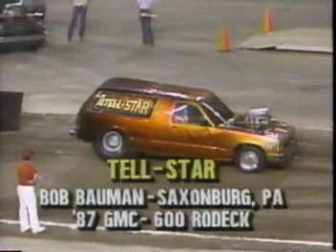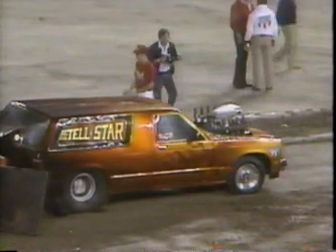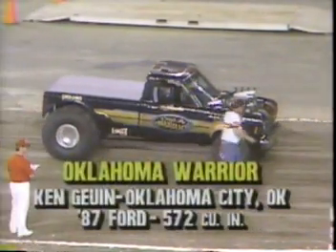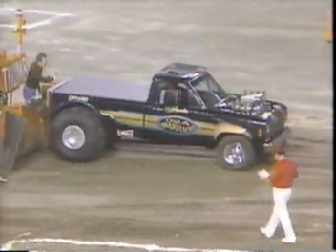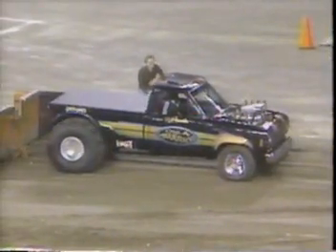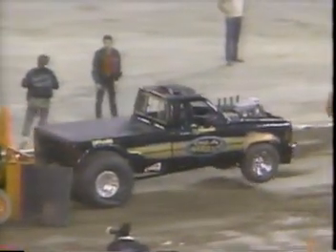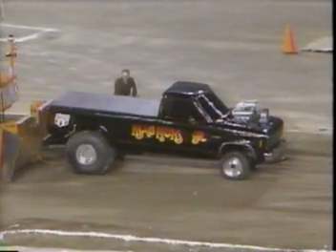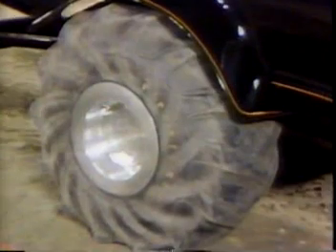1988 Pontiac USHRA Race 3 Pt 2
The fall '88 event at the Pontiac Silverdome. Featured classes are 2WD, super modified 4WD & an exhibition by the Budweiser Boss. As always, the Battle of the monster trucks (including tanks) close the show.

Announcers are:
Ken Broo &
Mike Gallaway